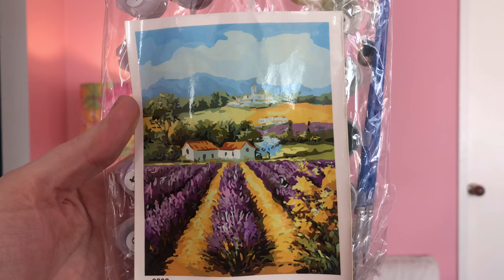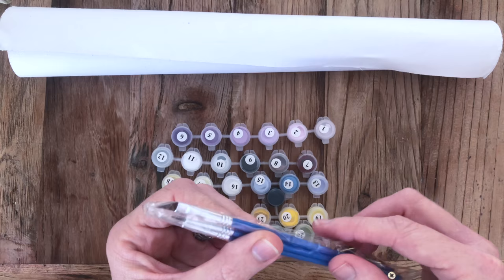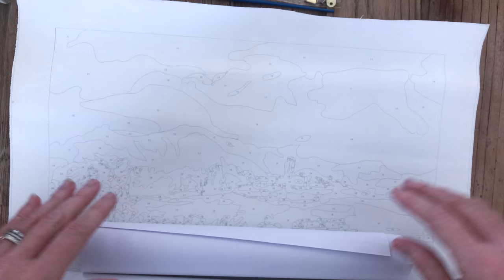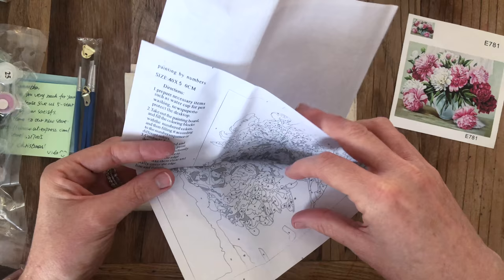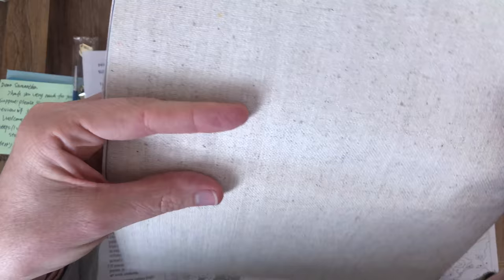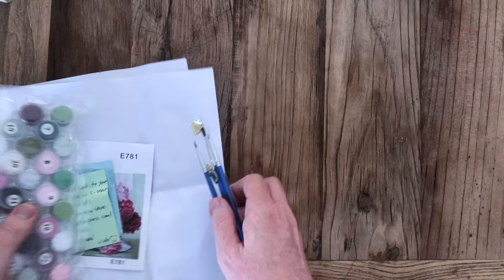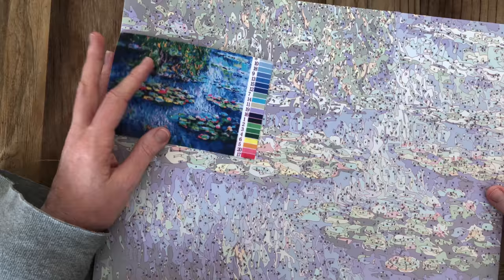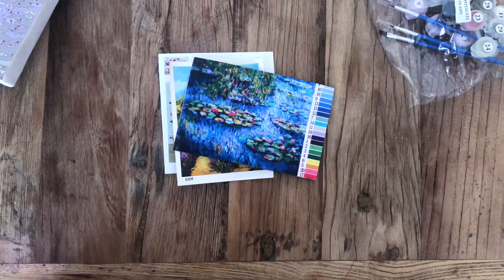Paint By Numbers Unboxing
My first "Paint By Numbers" kits arrived from AliExpress!
Join me opening them, and help me decide which to start first.

What are you working on right now? I'd love to see!

These kits are no longer listed on AliExpress.

But I have listed all my new favourite companies and kits on my website. Check it out!